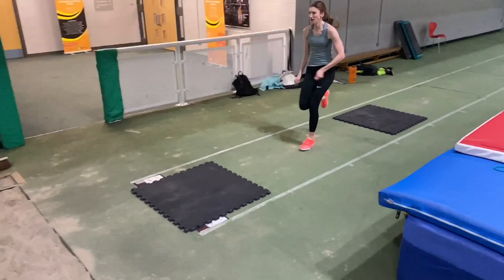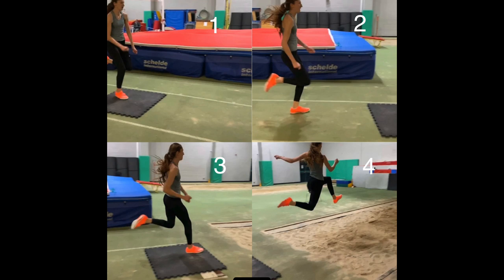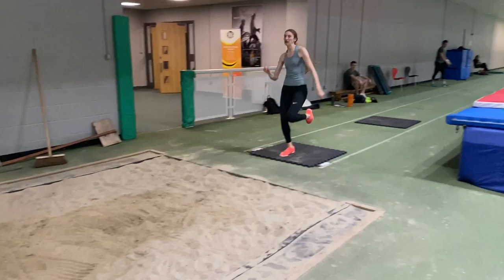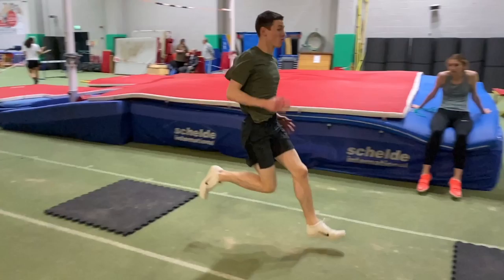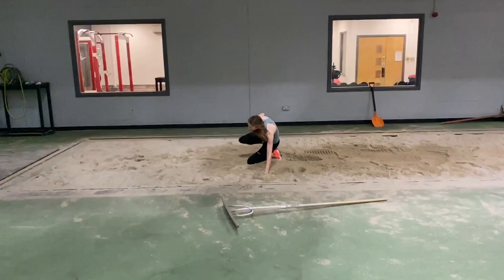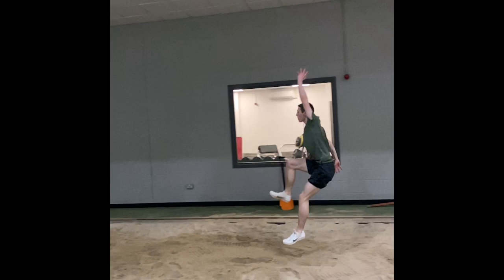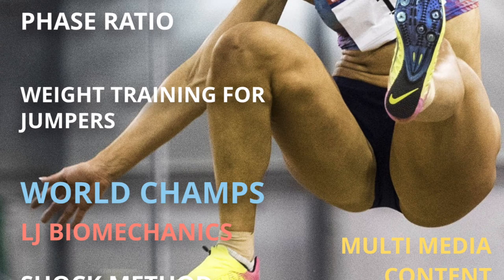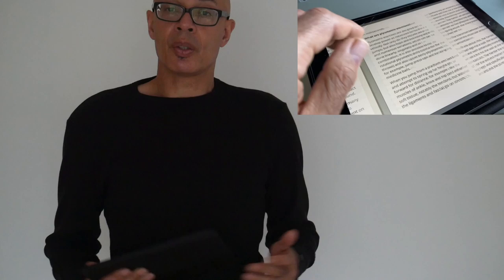LONG JUMP USE MATS TO IMPROVE TAKE-OFF 1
NEW ANNOUNCEMENT
The JUMPER DIGITAL MULTIMEDIA JUMPS RESOURCE
As John mentions in the video he has produced an on-line digital offeing which can be downloaded from the web, initially viewed as a web document or - should you wish - downlaoded as a PDF, where the many links to videos and podcasts will still work.
John produced The JUMPER in response to a number of requests to explain his coaching philosophy and also due to some of the limitations with videos i.e. certain subject matter comes across better in the old fashion written way (with up to date video support of course!).
Subjects covered in The Jumper include,
How John puts his training together, how you can reduce fouls, the optimum triple jump phase ratios and videos featuring top jumps coach Jeremy Fischer. There is also as they say, much, much more.
Let John know what you think about The Jumper

Checkout this link if you are looking for the same mats I use (it will go to Amazon)

In this video coach John Shepherd talks through and showcases how he uses mat drills to teach and develop the long jump take-off. For this video the mats are placed on the 3rd last and final step (although other permutations are possible - see a future video).
The take-off is crucial for the long jump and it needs to be set up on the preceding steps - otherwise it's too late.
VIDEO TIMELINE
0.15sec Intro
1.03min Why mats work
4.06min Varying the mat spacing
4.40 How to use mat drills
5.57 More on mat spacings
6.13 When should you use mat drills
8.00 The Jumper - what's it all about?

20% DISCOUNTS JUMPS SQUAD MERCH